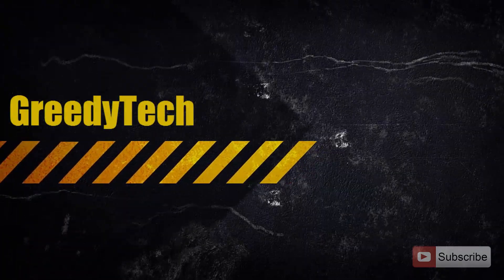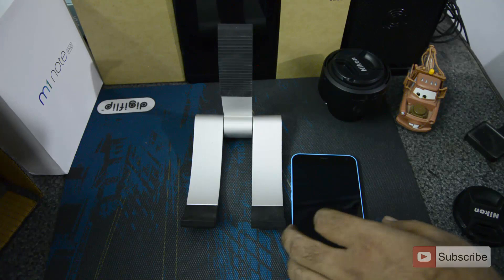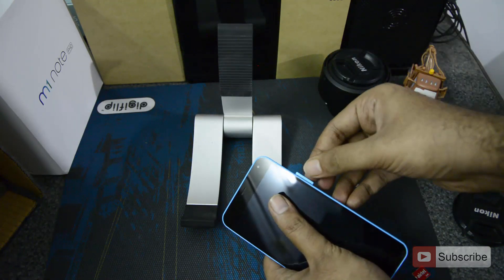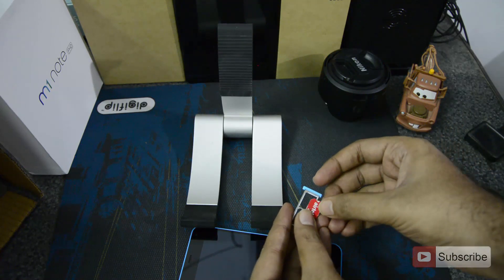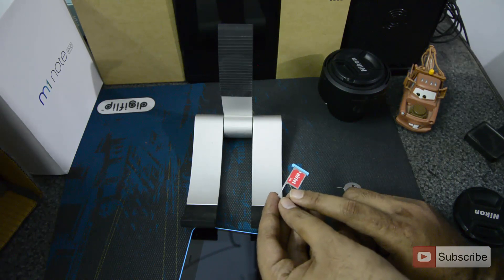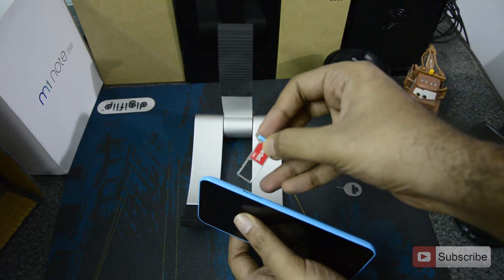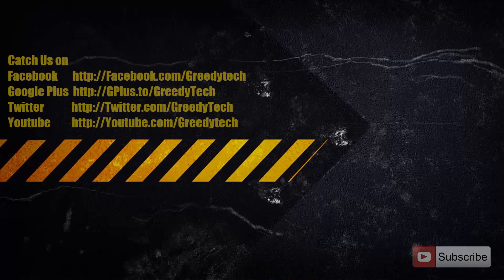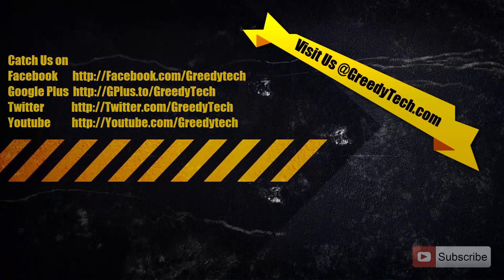How to Insert SIM Card into Meizu M1 Note